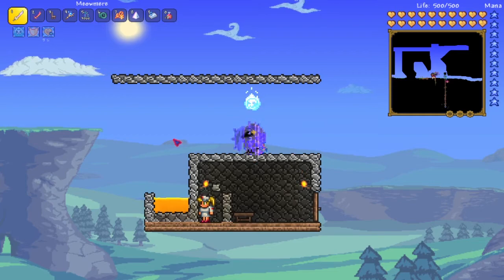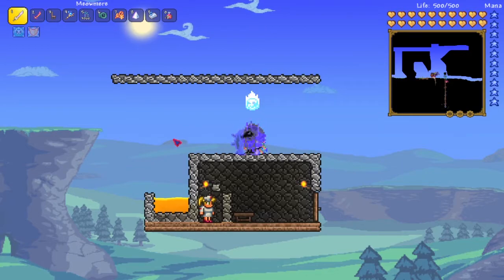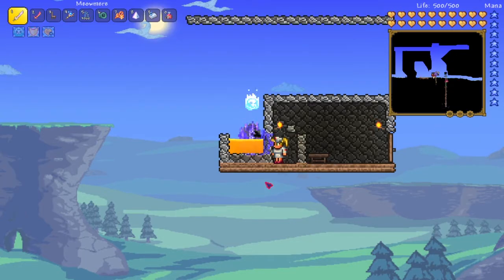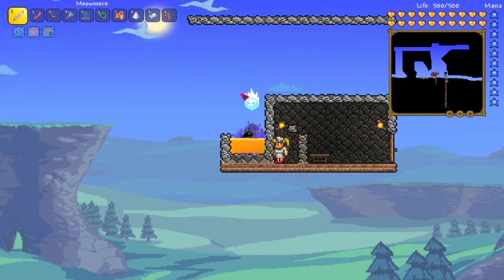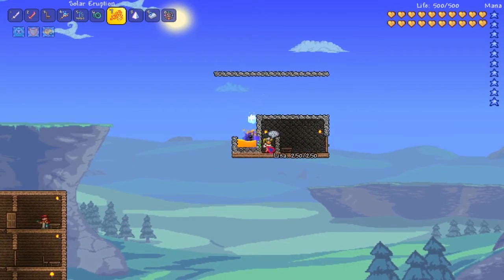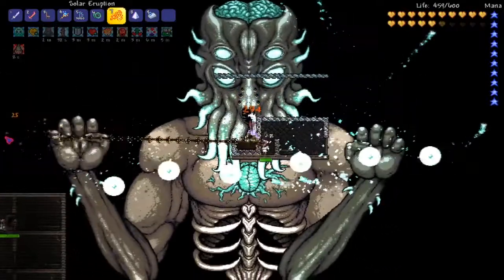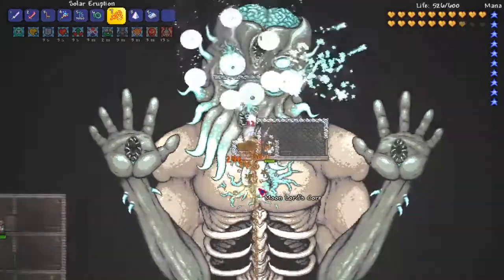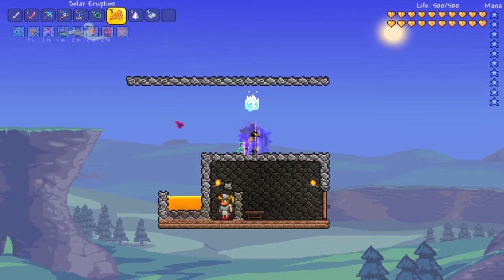How To Defeat The Moon Lord - Terraria Ultimate Guide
Today I am going to show you how to beat the moon lord in Terraria. I hope this helps you out a lot and if it did make sure to let me know!

Song Used in the video.
Name:
By:
Link: